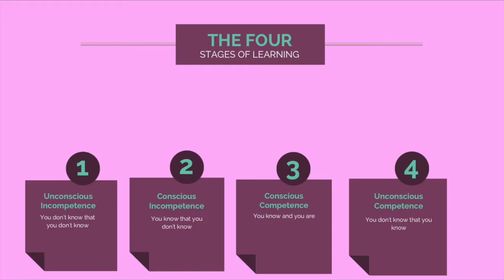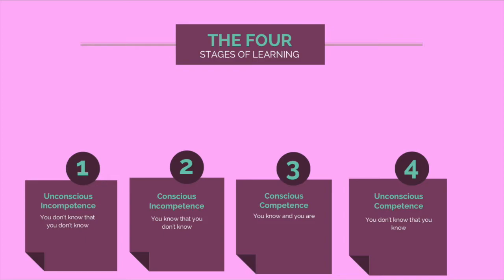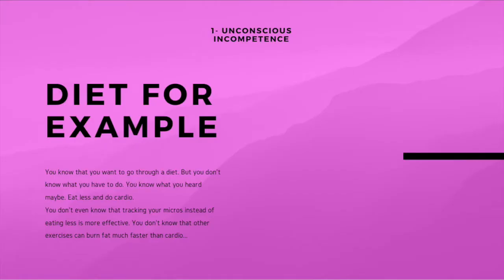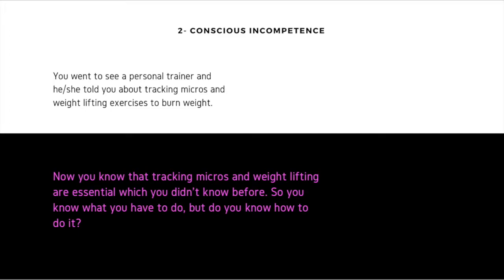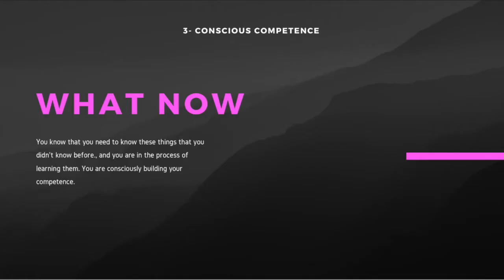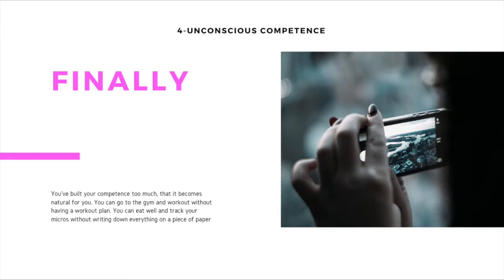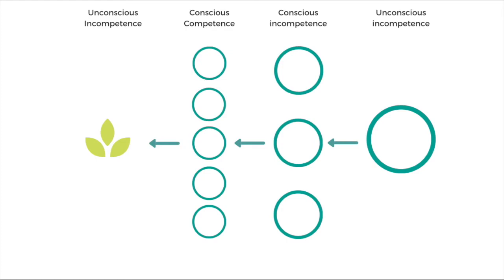Mind Mapping Course - Four Stages Of Learning